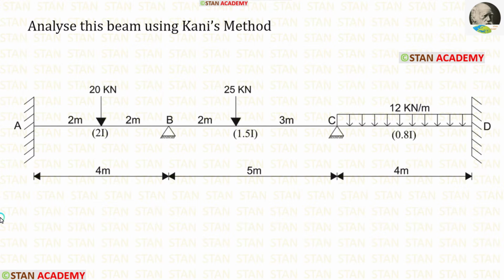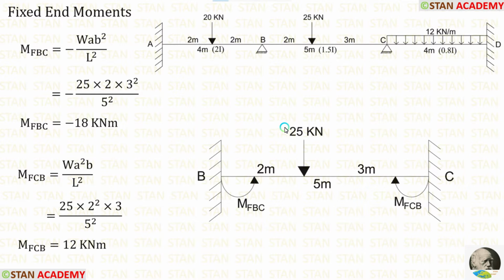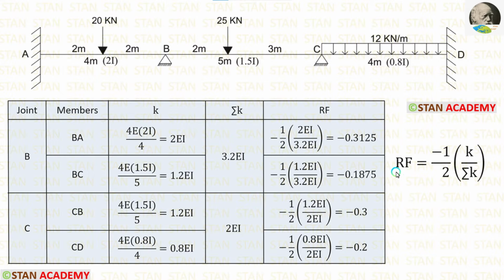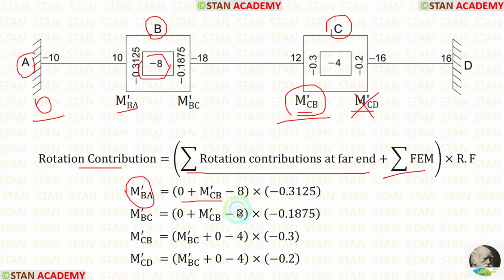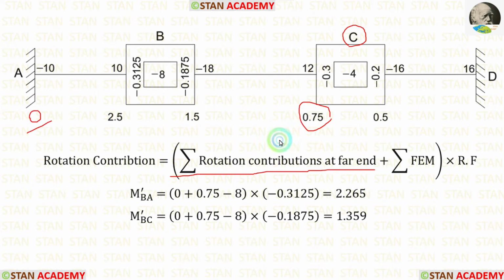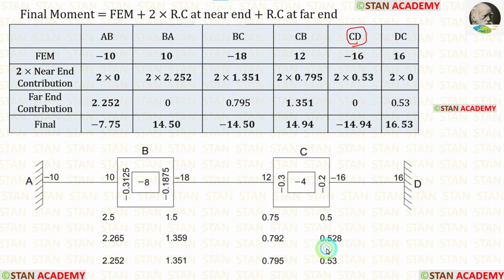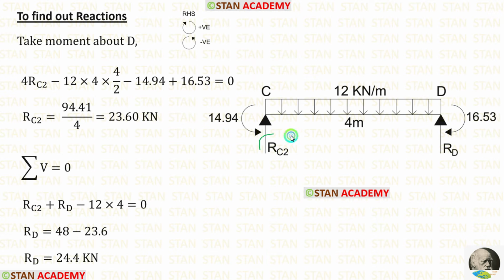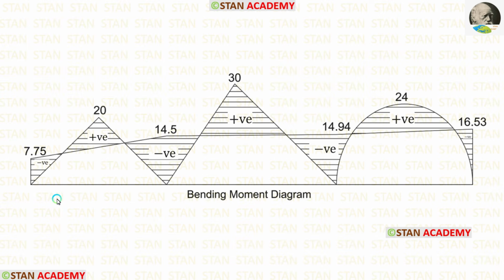Kani's Method for Analysis of Beams - Problem No 1